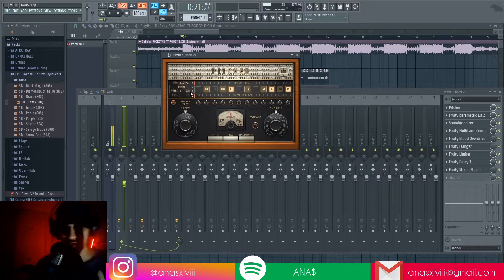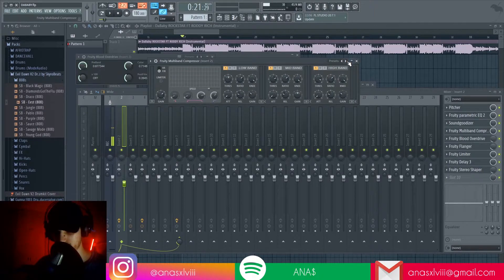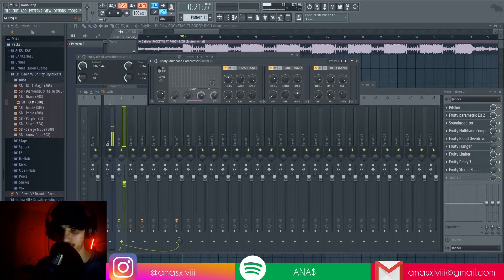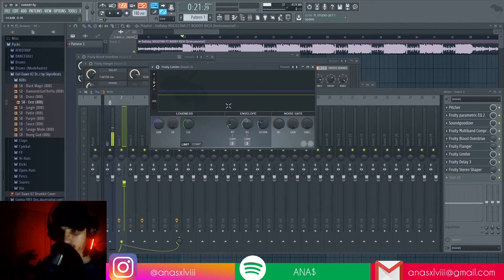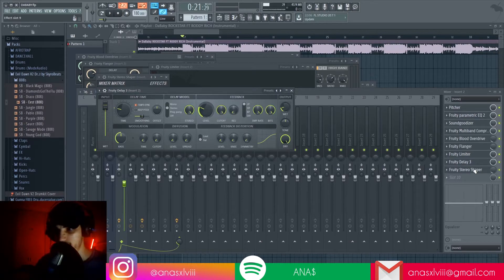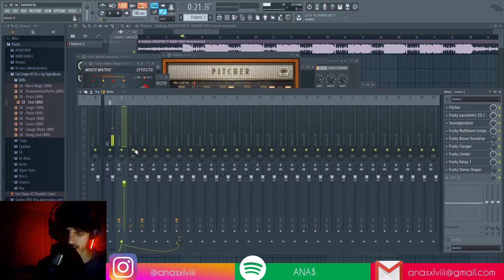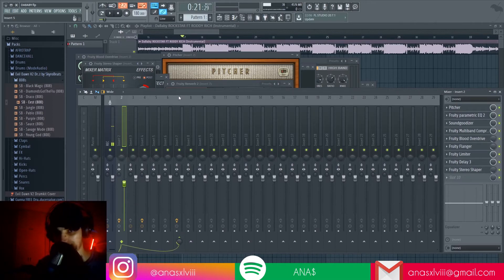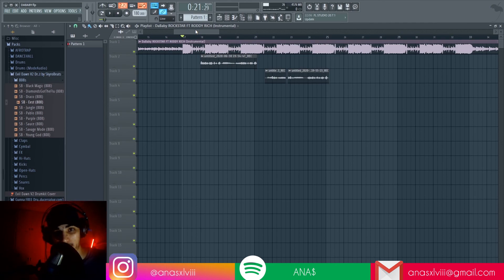How to sound like Dababy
Watch this video carefully because it has some very usefull techniques so you can benefit from the sound 100%. ENJOY.